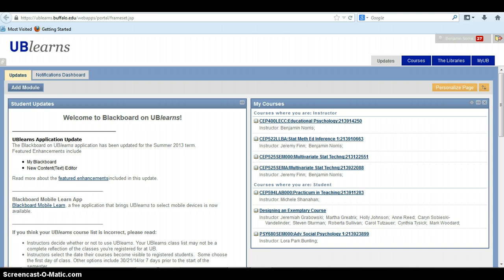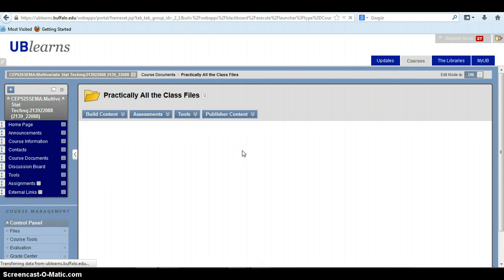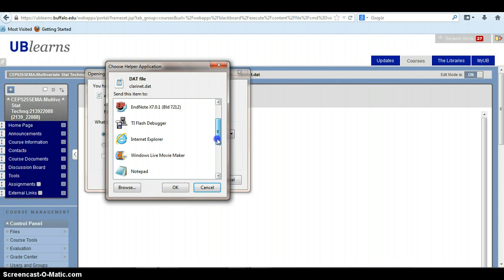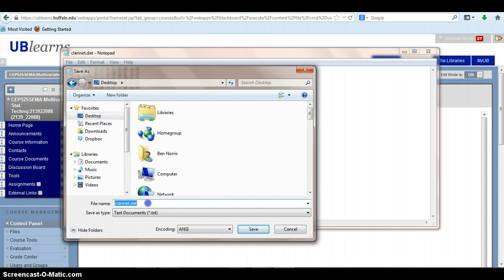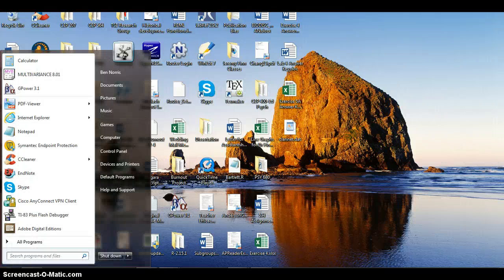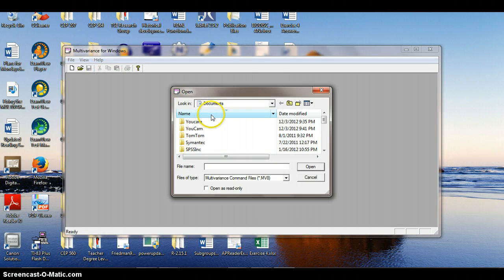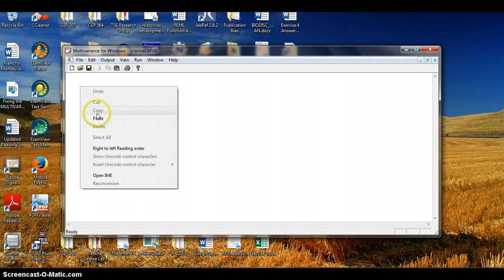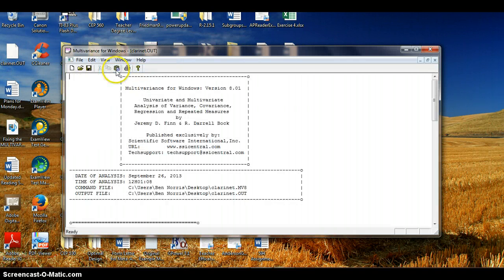How to Use MULTIVARIANCE